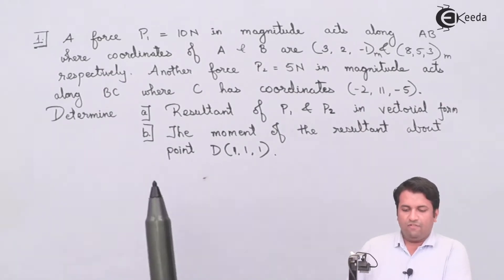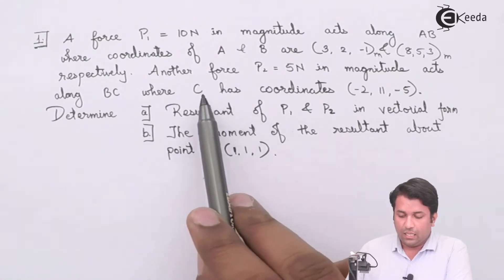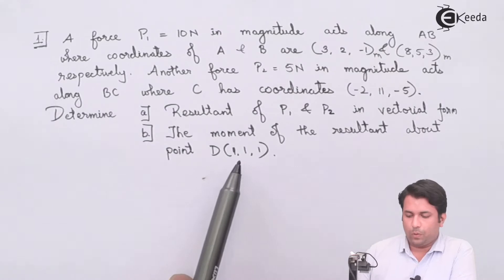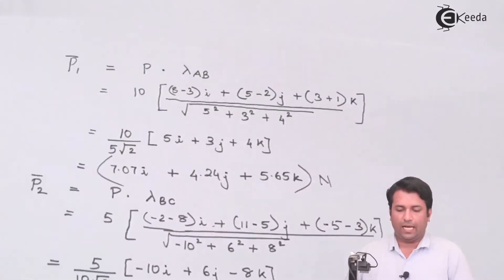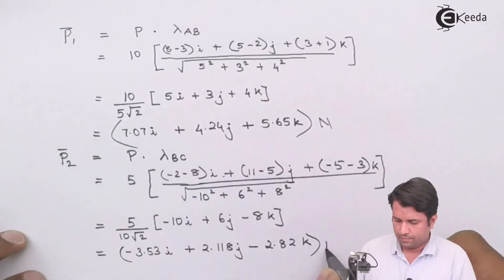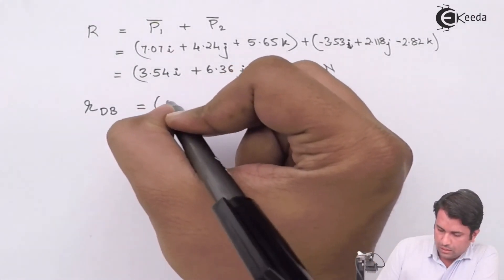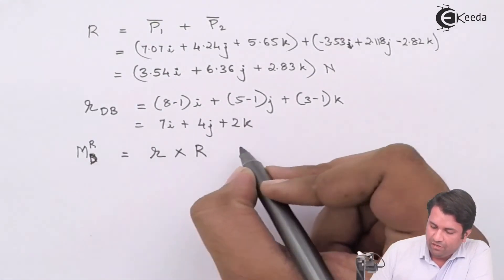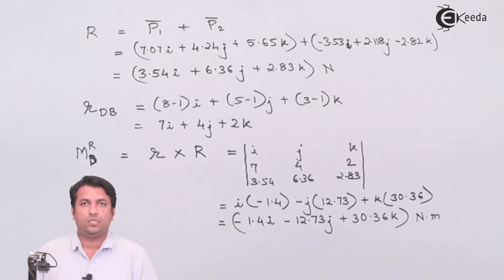Resultant Example 1 - Forces in Space - Engineering Mechanics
Welcome to our latest video where we delve into engineering mechanics with Resultant Example 1, focusing on forces in space. Engineering mechanics deals with the study of forces and their effects on objects, and understanding how to determine resultant forces in space is crucial. In this video, we'll explore Resultant Example 1, a specific scenario involving forces in space, and demonstrate effective methods to calculate the resultant force.

Beginning with an overview of forces in space and their significance in engineering applications, we'll introduce Resultant Example 1, highlighting its unique spatial arrangement and force components. Throughout the video, we'll guide you through the process of calculating the resultant force using vector analysis and equilibrium principles.

With clear diagrams and practical demonstrations, we'll illustrate how to decompose forces into their vector components, establish equilibrium equations, and determine the resultant force magnitude and direction. Additionally, we'll discuss common challenges encountered when dealing with forces in space and provide practical strategies for overcoming them.

Whether you're a student studying engineering mechanics or a practicing engineer seeking to refine your analytical skills, this video offers invaluable insights into calculating resultant forces in space. Join us as we unravel Resultant Example 1 and explore the fascinating world of forces in space!